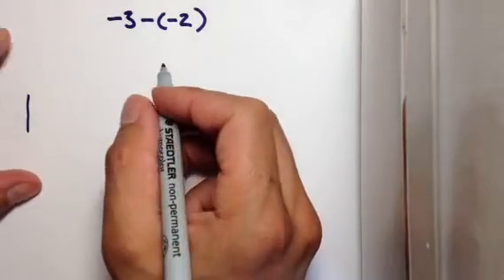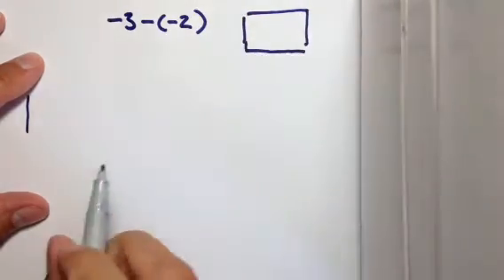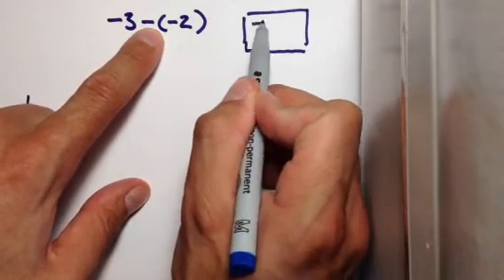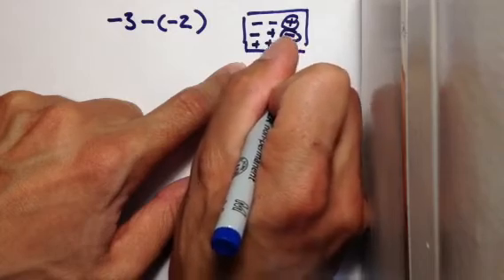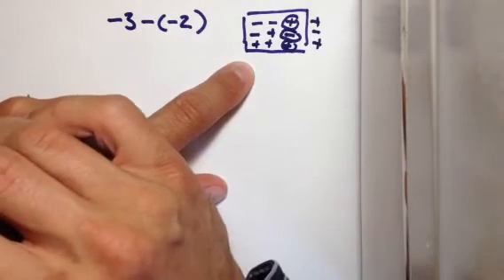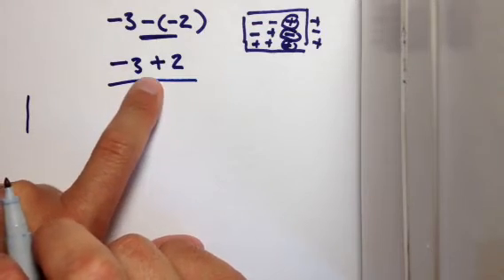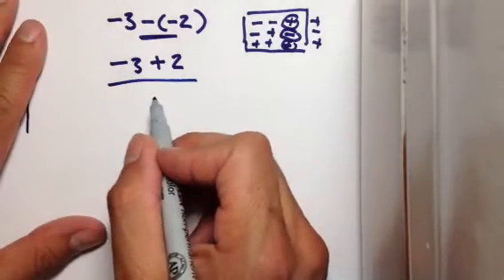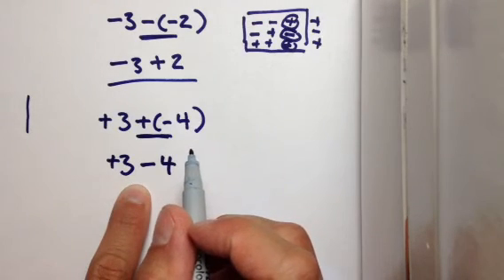Getting rid of double signs